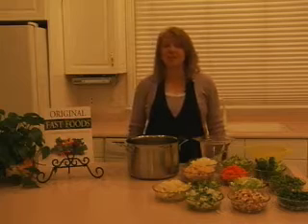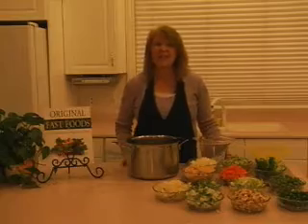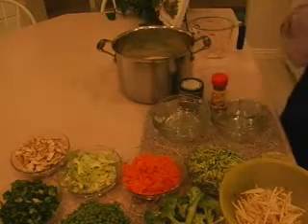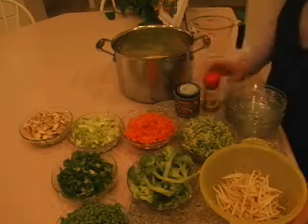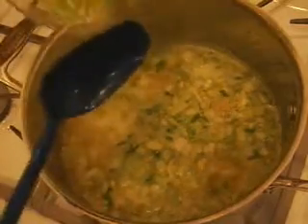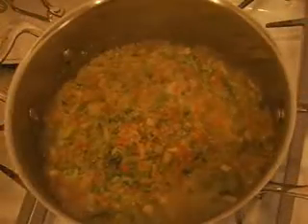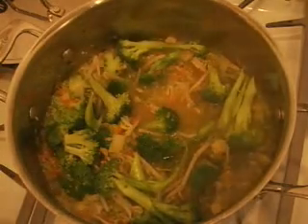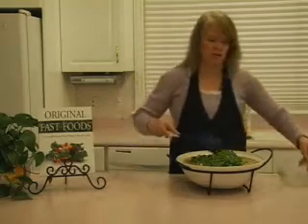Oriental Veggie Soup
After a lovely evening out at a Thai restaurant we came home and invented this simple, yet flavor-packed veggie soup. Enjoy another culinary creation from the Original Fast Foods kitchen. and also read Original Fast Foods.